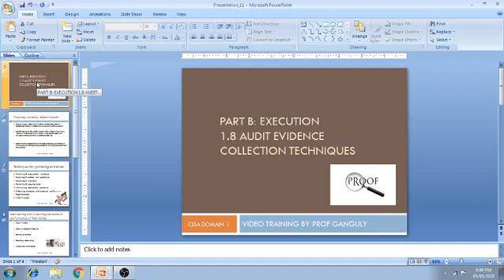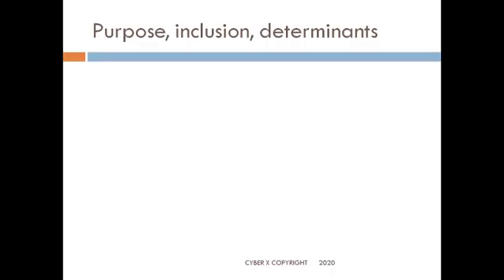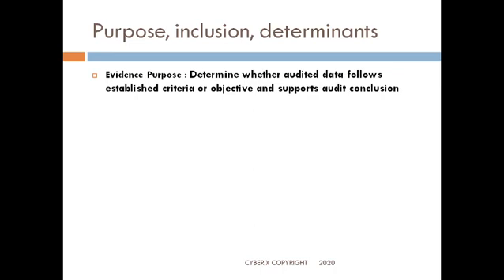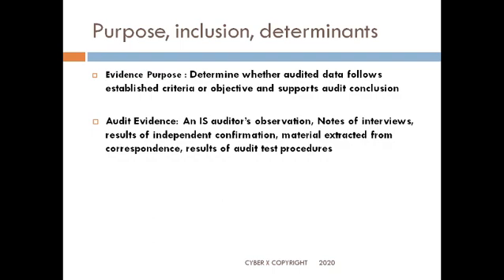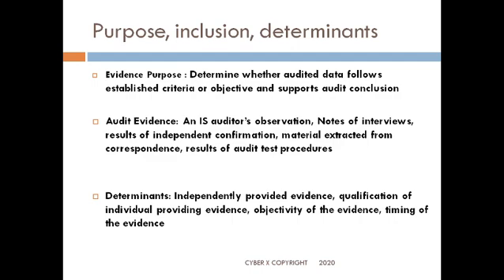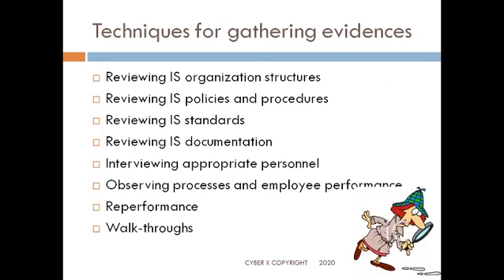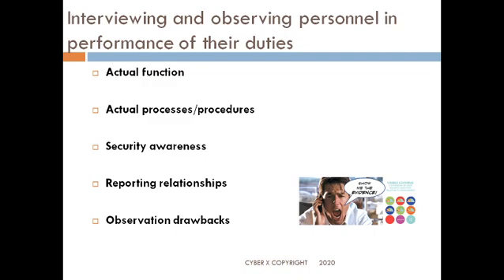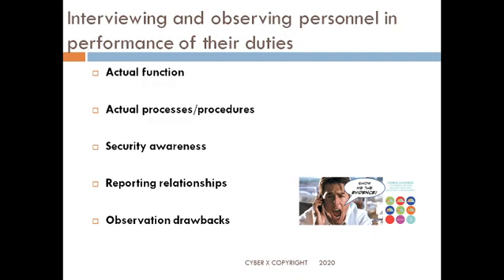CISA: DOMAIN 1 PART 10 AUDIT EVIDENCE COLLECTION TECHNIQUES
After completing this presentation you will be conversant with:

About various evidence collection techniques used in auditing.